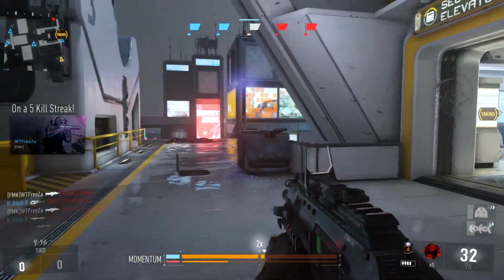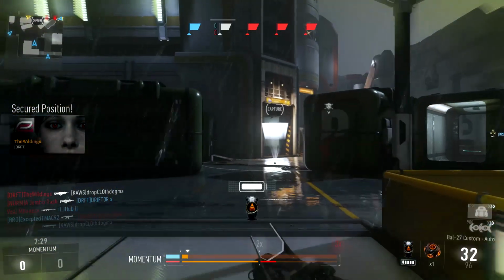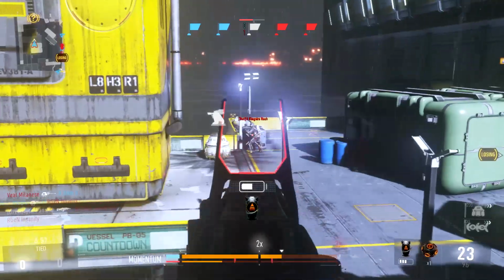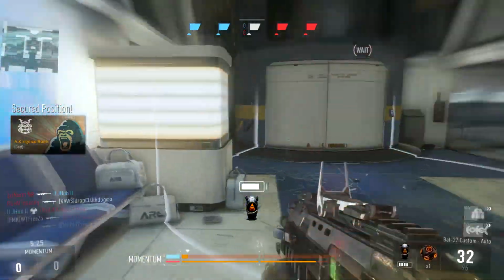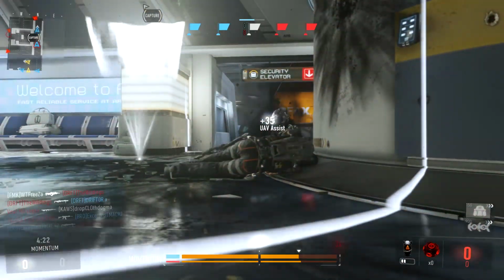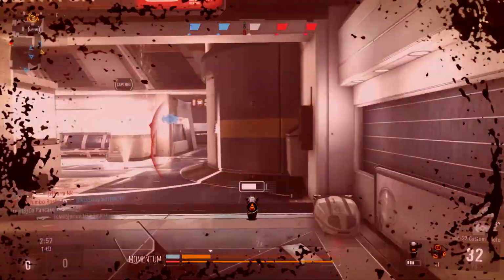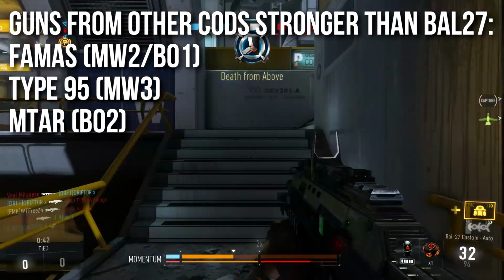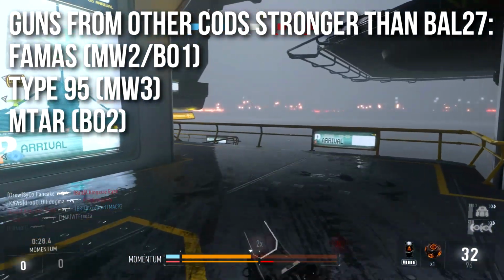Advanced Warfare In Depth: BAL-27 Is Too Strong? (Weapon Stats & Review)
The BAL-27 is already being called the most overpowered gun in Call of Duty: Advanced Warfare. But, is it really that strong? Does it need to be nerfed? This episode of In Depth discusses the damage, range, rate of fire, reload, and hip fire stats of the BAL-27 in order to determine if it is OP or not. I also compare it to OP guns from past CoD games. The results will surprise you.

I use ASTRO Headsets for all my gaming. They are very high quality gaming headsets.